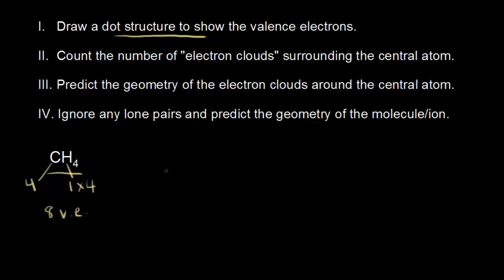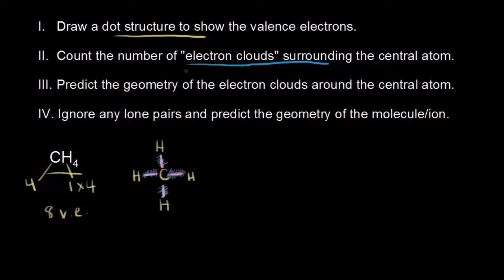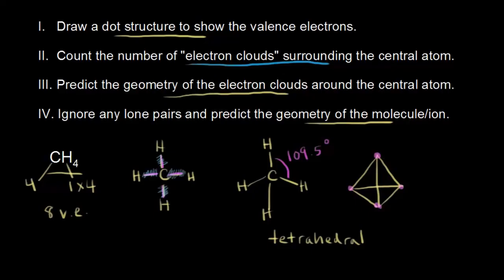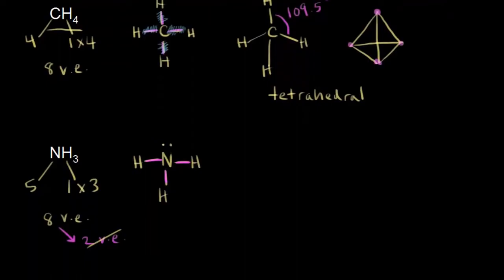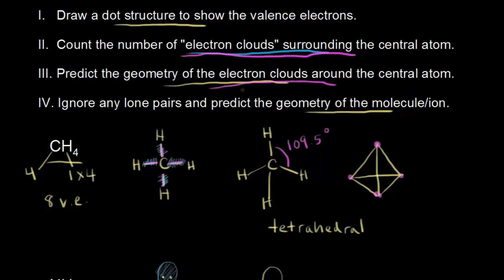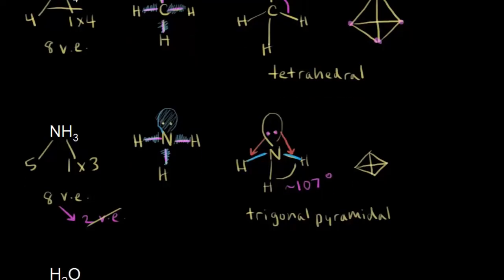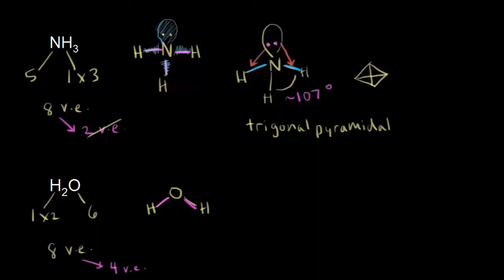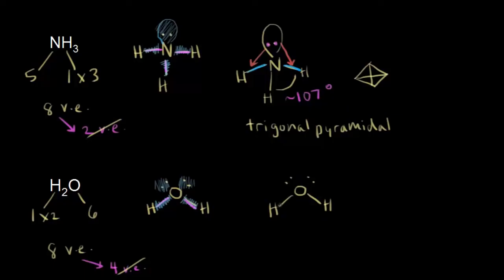Unit 2: Molecular and ionic compounds. VSEPR for 4 electron clouds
In this video, we apply VSEPR theory to molecules and ions with four groups or “clouds” of electrons around the central atom. To minimize repulsions, four electron clouds will always adopt a tetrahedral electron geometry. Depending on how many of the clouds are lone pairs, the molecular geometry will be tetrahedral (no lone pairs), trigonal pyramidal (one lone pair), or bent (two lone pairs).